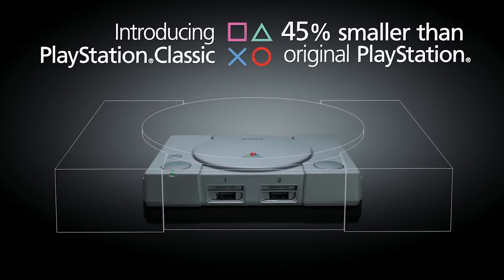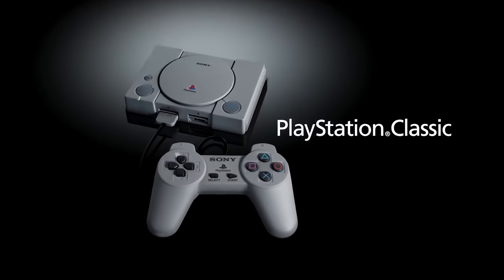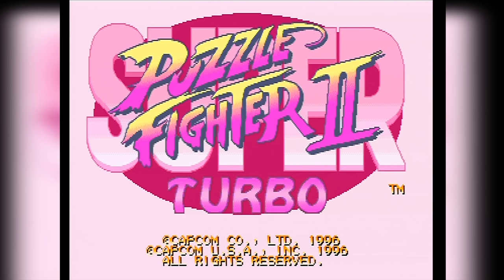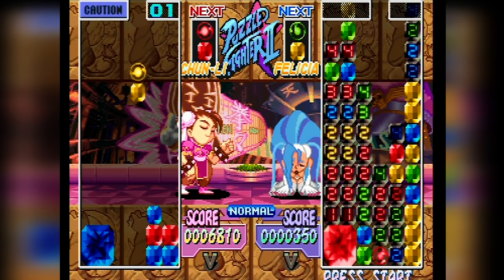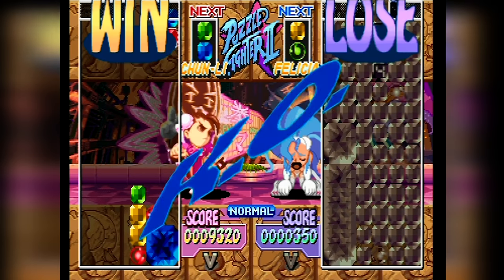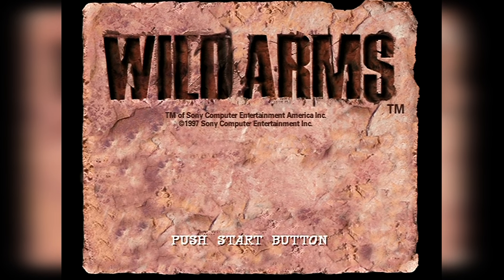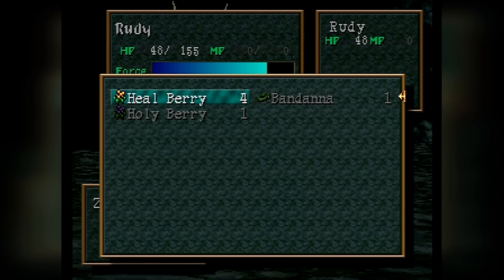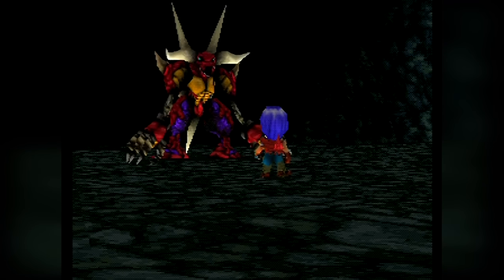PlayStation Classic - all 20 games explained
The PlayStation Classic launches on 3 December with 20 games built in. But what if you aren't familiar with all 20 of them? That's where yer man Scullion comes in. Here's a guide to the full list, complete with footage captured directly from original PlayStation hardware (not an emulator).